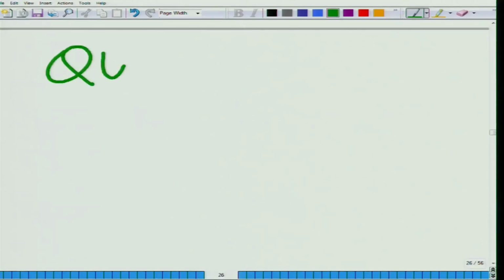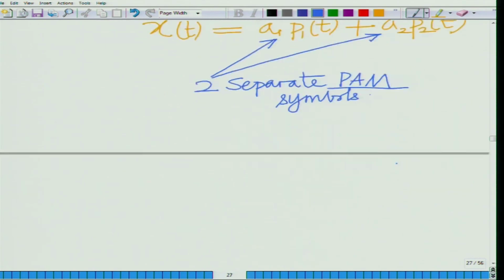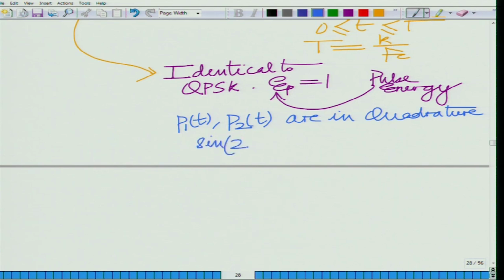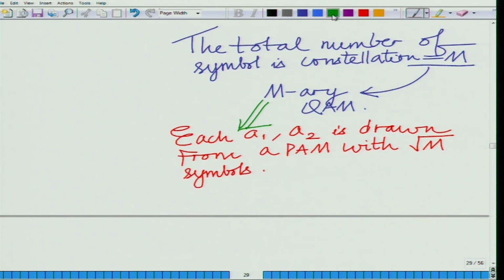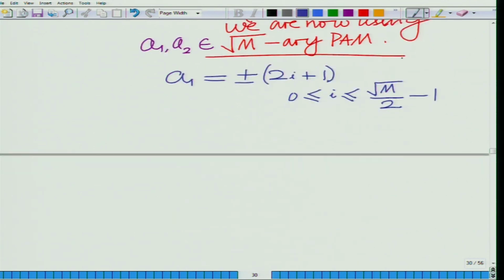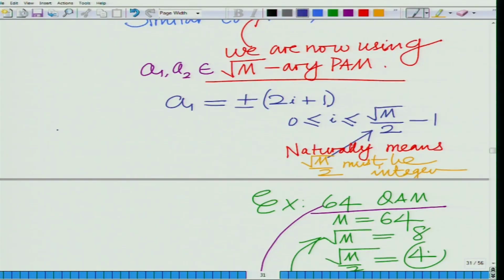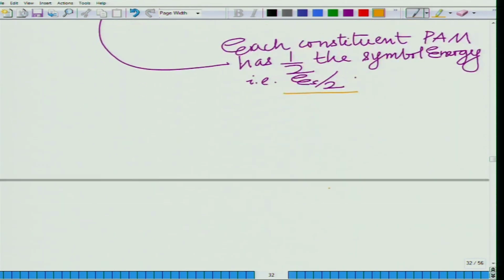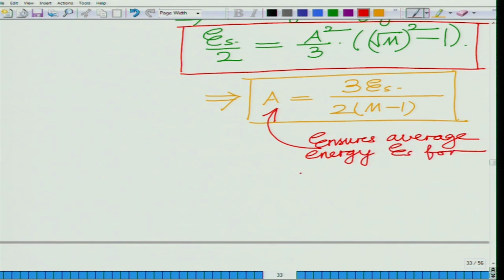Introduction to M-ary QAM -I